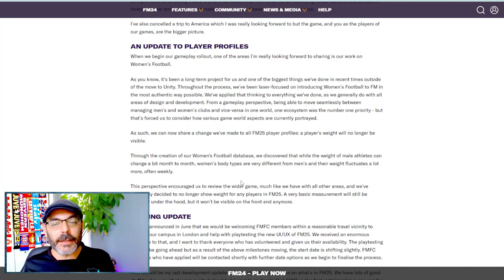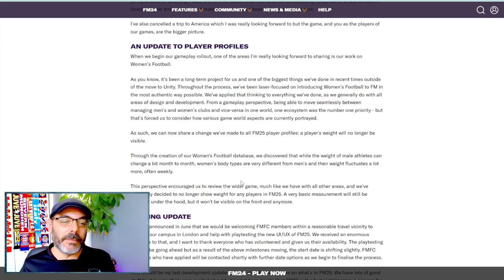A Major Red Flag in the Latest FM25 Dev Update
Today, Miles dropped the second on the development of FM25. We all know that it will be a completely revamped game utilizing the Unity engine for the first time.

More announced deletions for the new edition and a MASSIVE red flag...

If you want to catch to read the update for yourself, you can do so

Wanna check out one of our FM24 streams as we build Croatia into a Continental powerhouse?